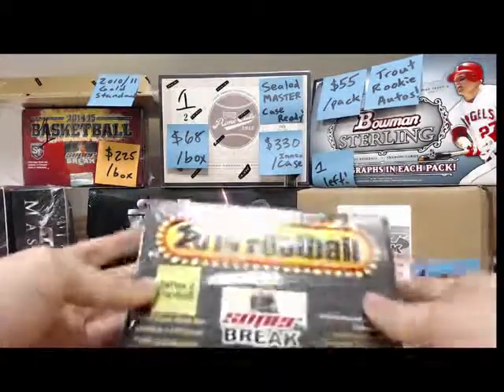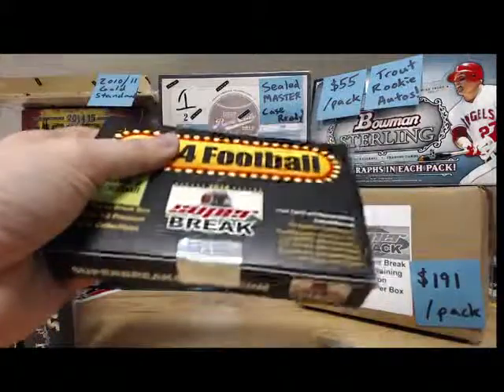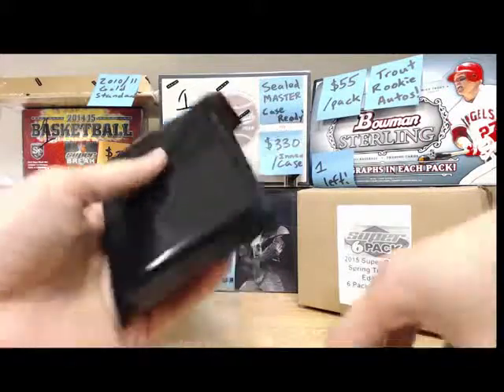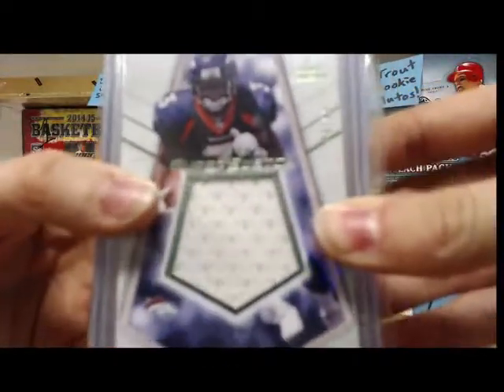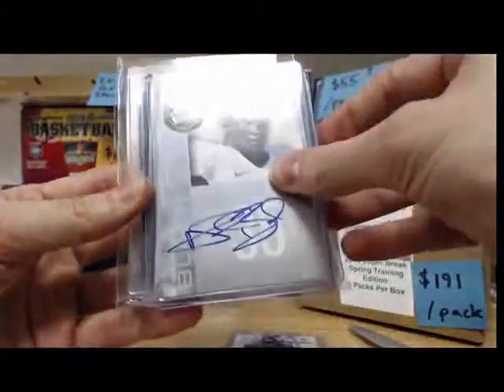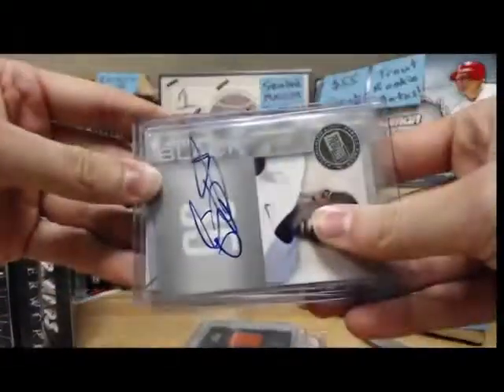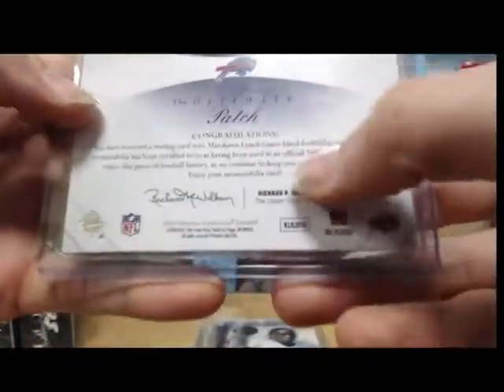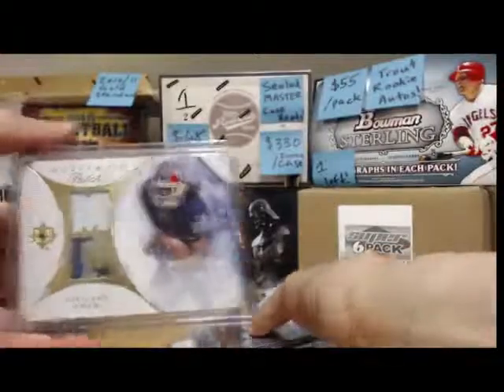Luka's special box (see chromeman's 2014 S2 box for more info)